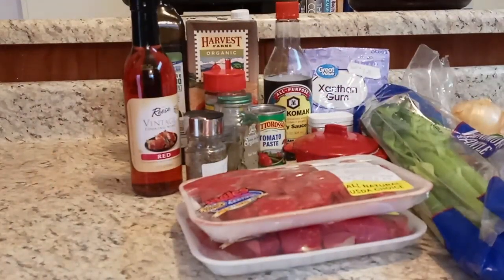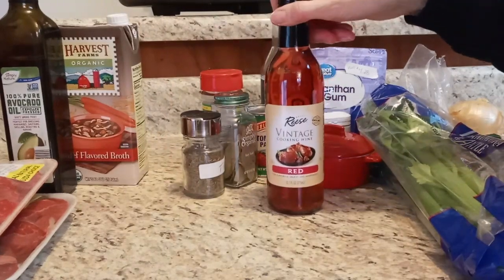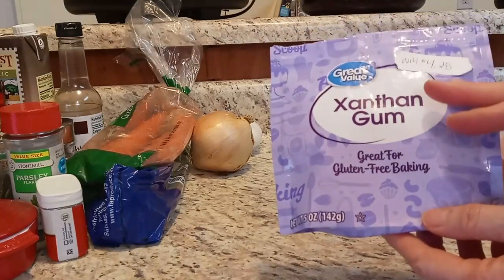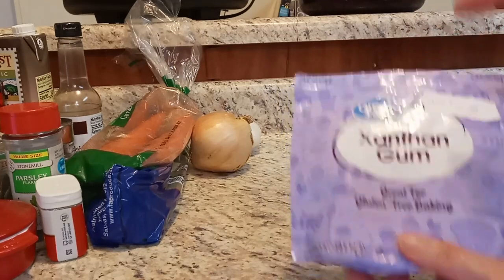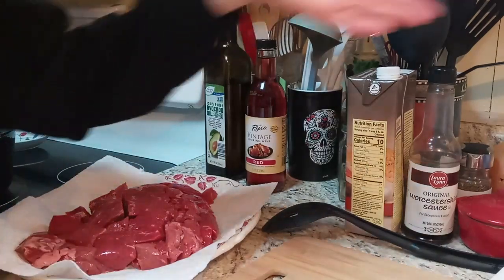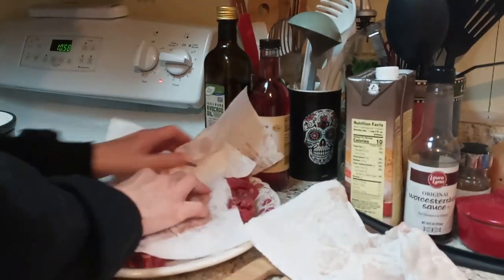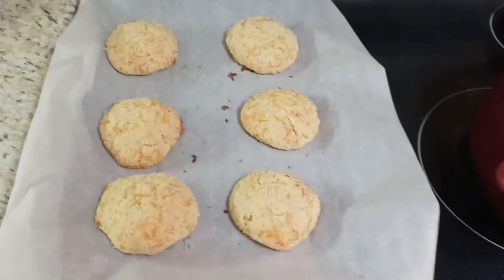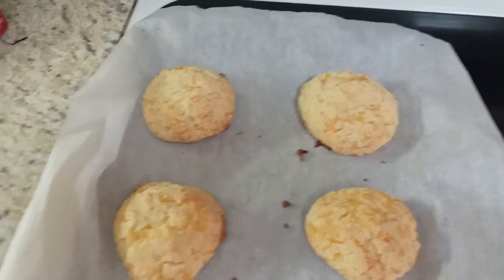Keto Friendly Beef Stew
We all like comfort food.  When it's cold outside enjoy some beef stew and you can make it to fit in with your keto or low carb lifestyle.

How I made mine:
1 ½ – 2 # Beef  Stew Meat
1Tbs Avocado oil for browning the meat (will need to add more)
S & P to sprinkle over the meat THEN an additional 1 – 2 tsp salt when putting in crock pot
3-4 cups beef broth ( I did 4 just to finish the box) DIVIDED
2 – 4 Tbsp Red cooking wine.
2 Tbs Tom paste
1 Tbs Worcestershire sauce
2 Bay leaves
1 # radishes, trimmed & cut in half
1 med carrots, chopped
2 – 4 celery stalks, chopped
1 med onion, diced
4 cloves garlic, minced
1 Tbs fresh parsley or 1 Tbs dried
1 -2 Tbsp dried thyme
½ tsp Xanthan gum

Pat meat dry with paper towels,  Season w/ S & P.  Brown in 1 Tbsp Avocado oil 2 – 2 ½ min per side.  Don't crowd, do in batches.  Remove and put aside.

Deglaze pan with ½ cup beef broth and 3-4 Tbsp wine, then whisk in the tomato paste.  Take off the heat.

Add beef to crockpot, then veggies, spices and the rest of the beef broth along with the deglazed sauce.  Add 1 tsp salt  and taste later to see if you need another.

Put crockpot on HIGH for 6 hours or LOW for 10-12 hours.

At the end, check consistency.  If you want it thicker, take out about ½ cup liquid & mix with ½ tsp Xanthan gum, make slurry, put back in & mix.  Let it cook 10 min and decide if you need more.  Only do a little at a time!